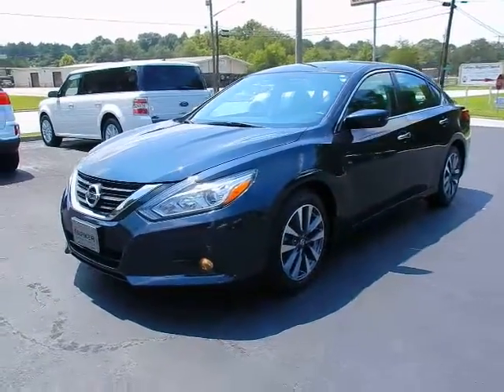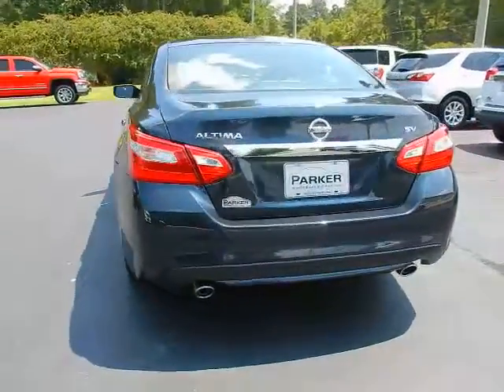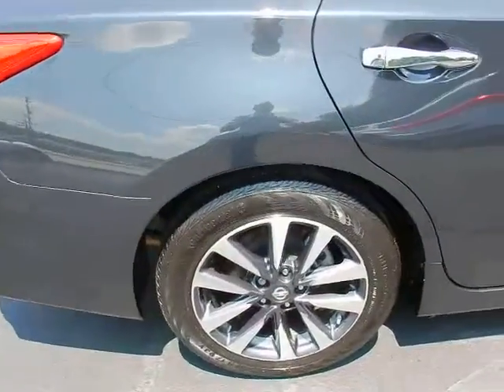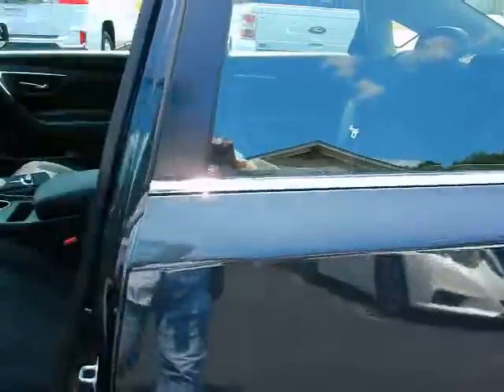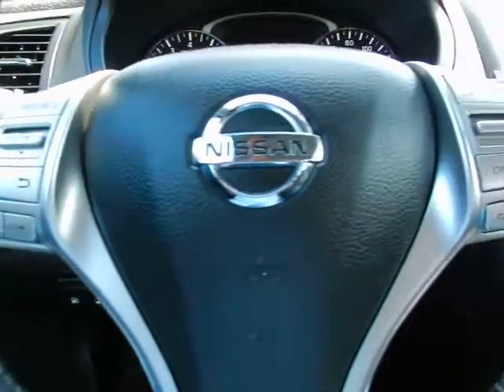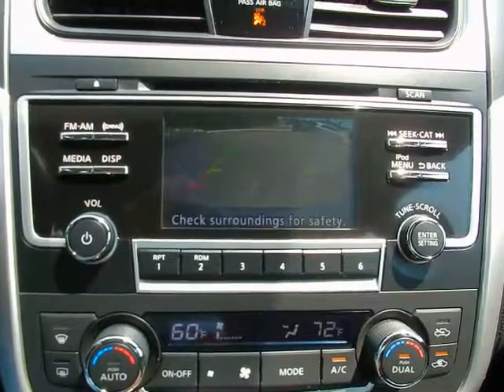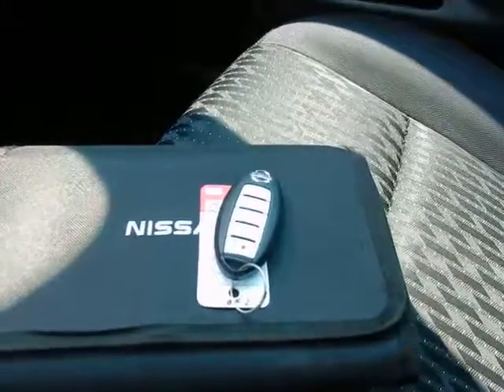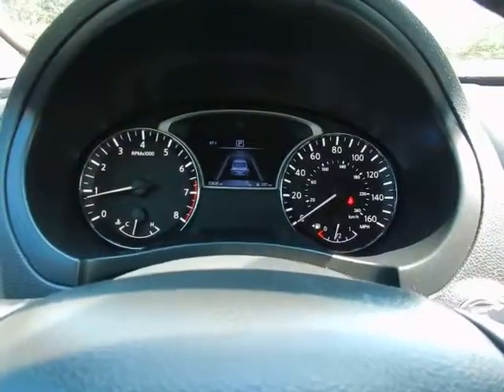2017 Nissan Altima 2.5 SV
2017 Nissan Altima 2.5 SV
ParkerWholesaleCars.com